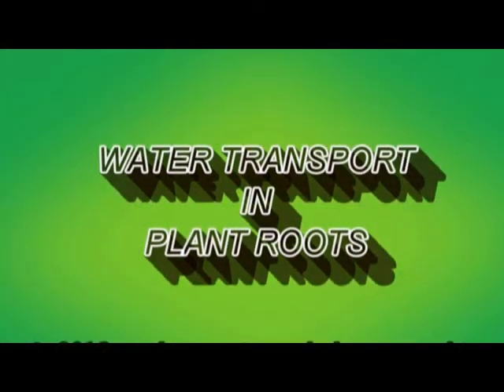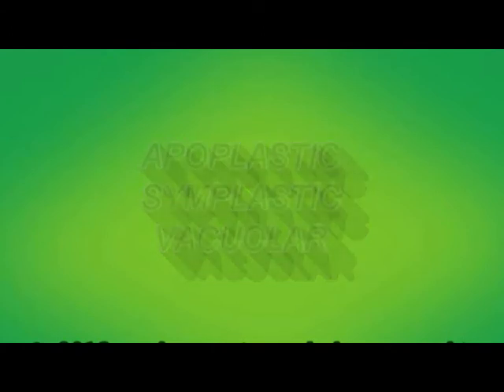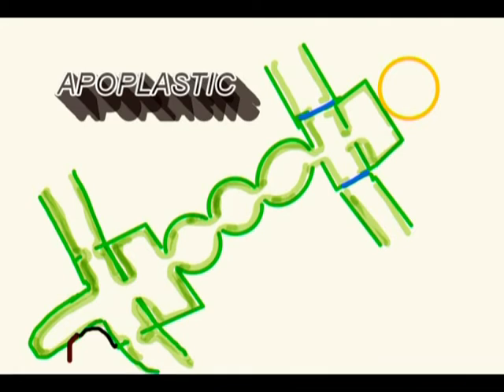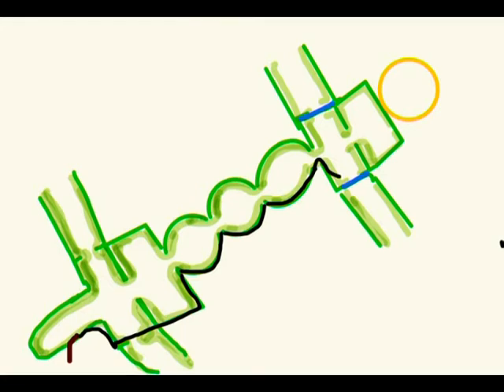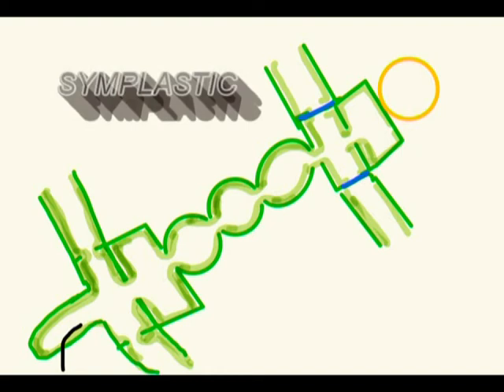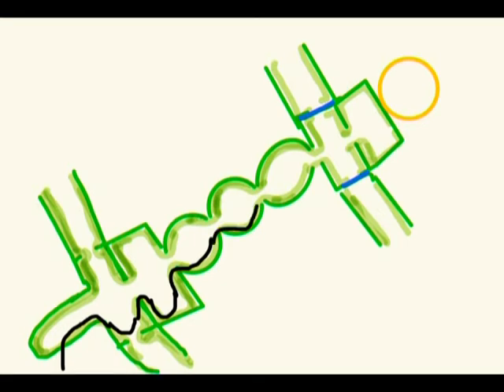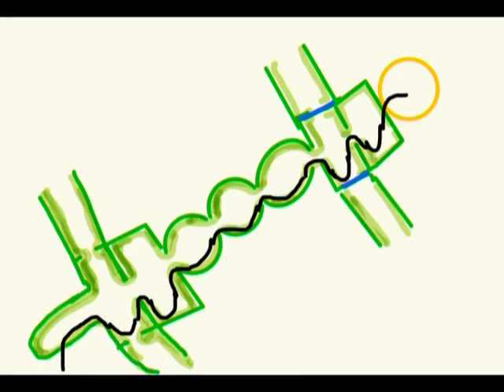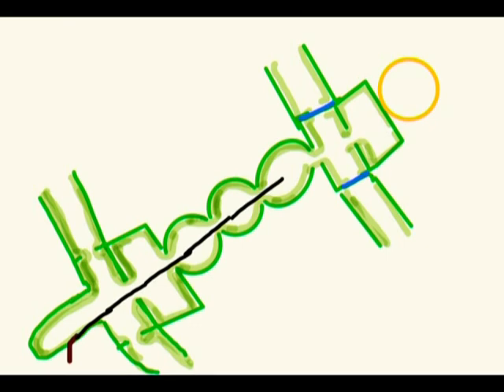Apoplastic, symplastic and vacuolar water transport in plant root. Dr Dawes.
Animated explanation of the uptake of water in flowering plants. Apoplastic, Symplastic and vacuolar processes cadrefully distinguished